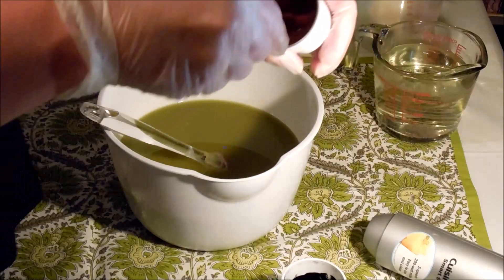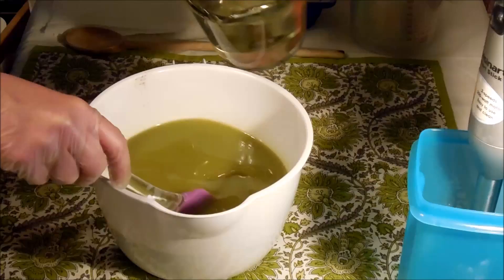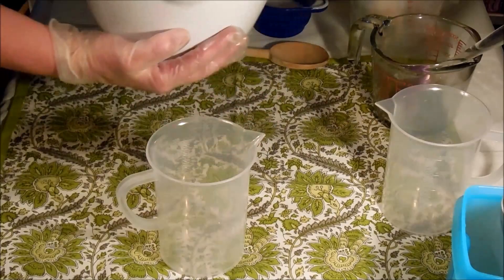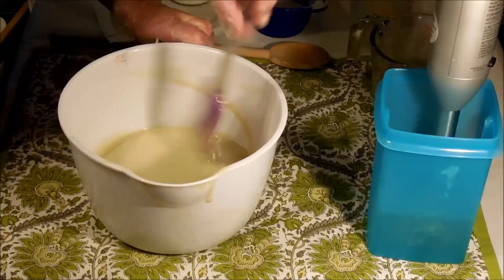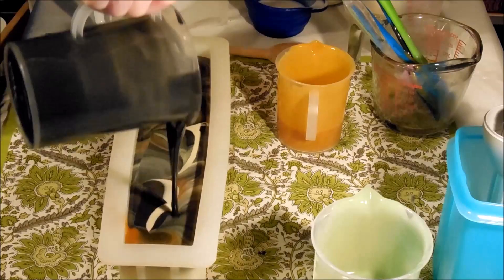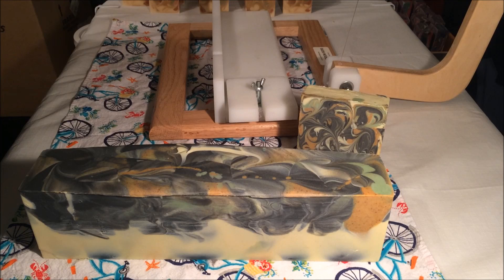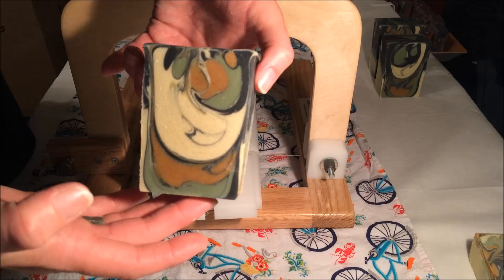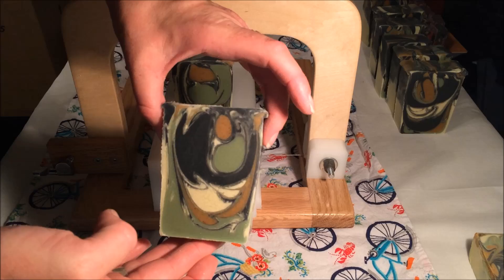Making and cutting Activated Charcoal, Carrot & Clay Facial soap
Making and cutting Activated Charcoal, Carrot & Clay Facial soap. Hi everyone! Its time to switch it up and do some thing kind for our face! I am working on a facial soap that has a lot of goodies packed into it for maximum benefit! This time I will be sharing my recipe for my facial bar formulation!
This is for a 2.5 pound batch EDITED FOR CLARIFICATION 9/14/16 6:04pm
Olive - 25%  -10 oz
Fractionated Coconut oil- 20%- 8oz I forgot to mention coconut oil in the video but it is in the soap and its fractionated!! Fractionated is much less likely to clog pores then regular. However, if you only have regular , it is ok! It doesn't mean your soap will break you out or not be great!
Avocado- 10%-4oz
Babassu oil- 10% -4oz
Hemp oil- 10%- 4oz
Kokum butter- 10%- 4oz
Shea butter-10%- 4oz
Castor-5%- 2oz
Water- 14 oz
Lye- 5.61 oz OR 159.15 grams

Additives
3 TBS Sea salt- brine the water, Tussah silk in water
2 TSP Organic sugar in water, 2 TSP Bentonite clay in batch oils
2 TBS Goat milk powder in batch oils, 2 TBS Colloidal oatmeal in batch oils.
2-3 TBS Coconut milk at trace- totally optional **no water discount taken
For colors and added benefit
1TBS activated charcoal
1 TSP fullers earth clay
1 TSP Carrot powder
1/4 tsp Tumeric
TSP French green clay

Please run through soap calc! go unscented or use any essential oils you prefer. Enjoy!
to see what's available for purchase!